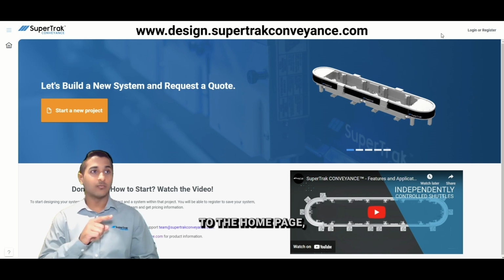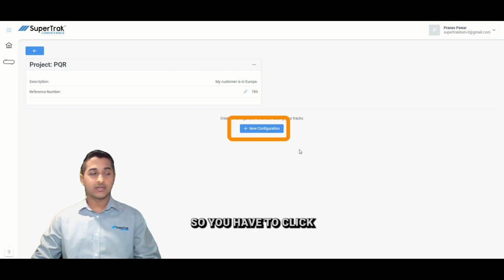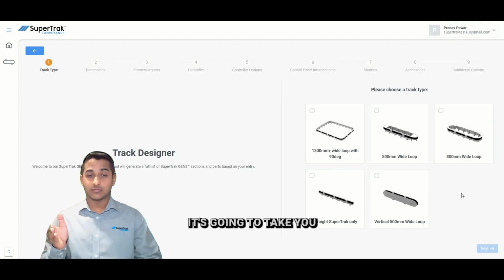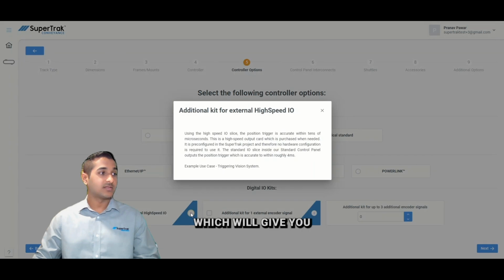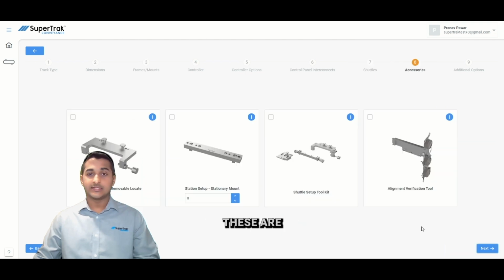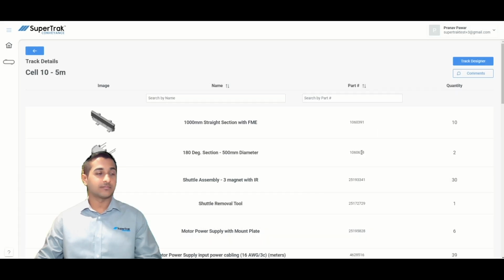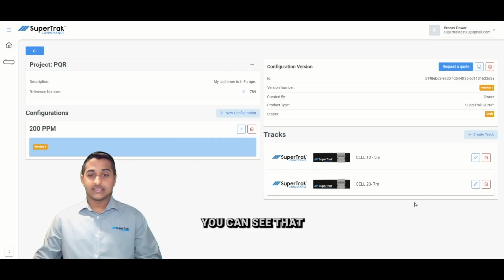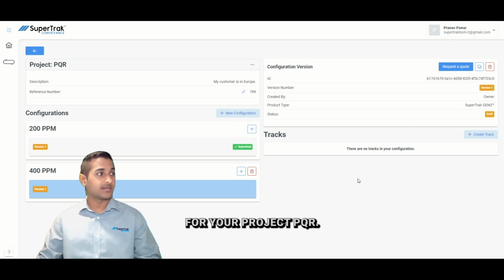SuperTrak CONVEYANCE Online Configuration Tool Tutorial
The SuperTrak CONVEYANCE™ team supports you throughout the entire automation process—from conceptualization to installation to ongoing training and support throughout your product's lifecycle.
We want to ensure that your system stays at peak performance.
You can now take advantage of this video tutorial of our new support tool: The SuperTrak CONVEYANCE™ Online Configuration Tool

0:00 Intro
0:16 Log in
0:50 Creating a project and a configuration
1:40 creating a track
2:10 configuring a SuperTrak
4:48 BOM, comments and editing the track
5:50 creating multiple tracks
6:27 requesting a quote